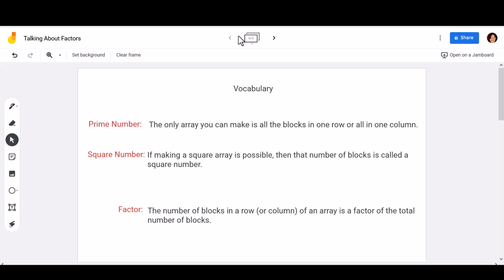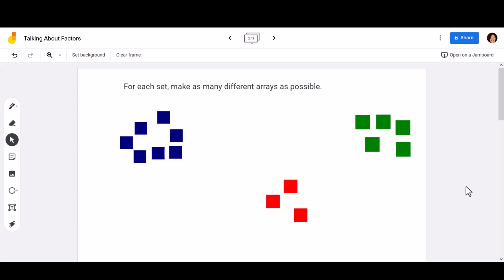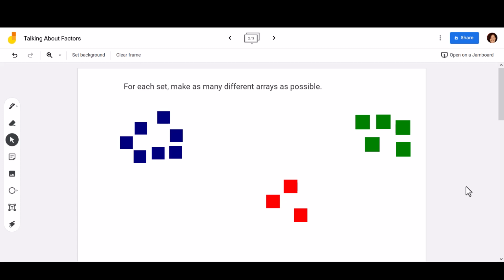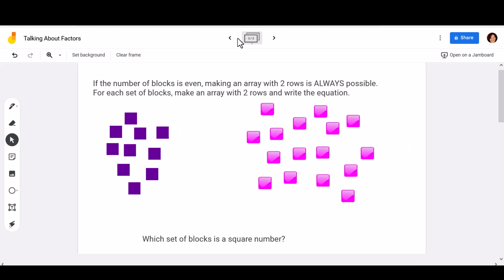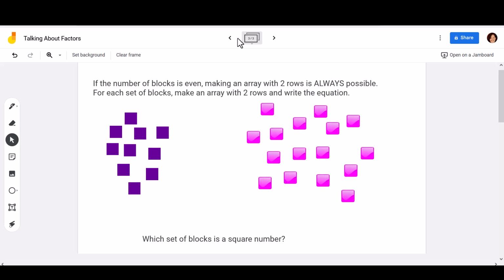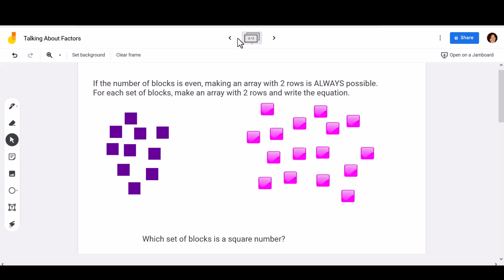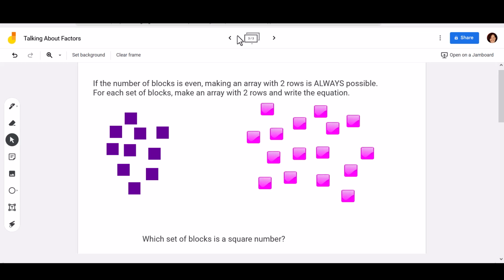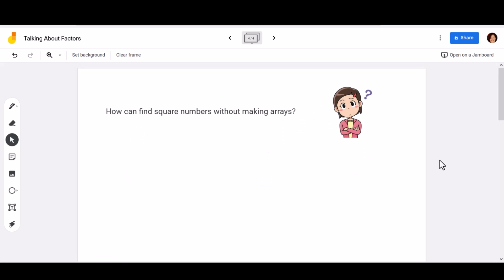2. Reinforce Vocabulary and Concepts: Prime, Square, Factor